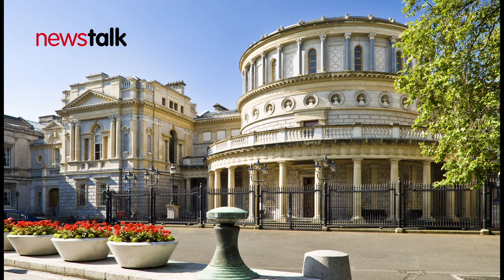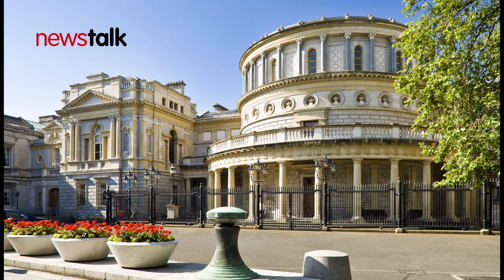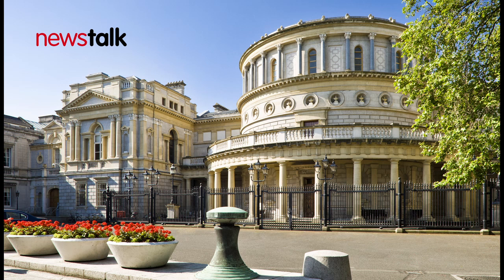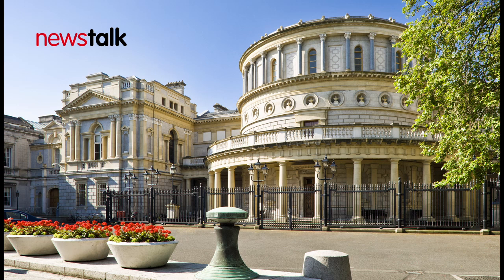The Home Show with Sinead Ryan featuring Aoife Hurley of the National Museum of Ireland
The Home Show Road Show gets a behind the scenes tour of the National Museum of Ireland - Archaeology on Kildare Street in the company of Aoife Hurley - Head of Operations for the museum.